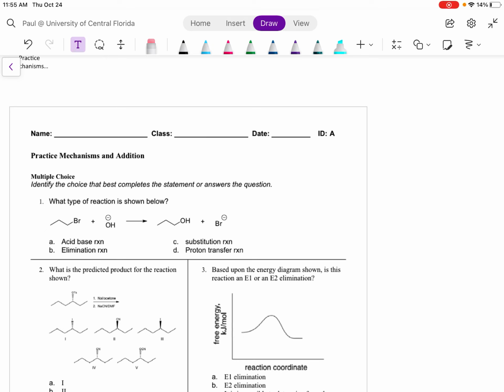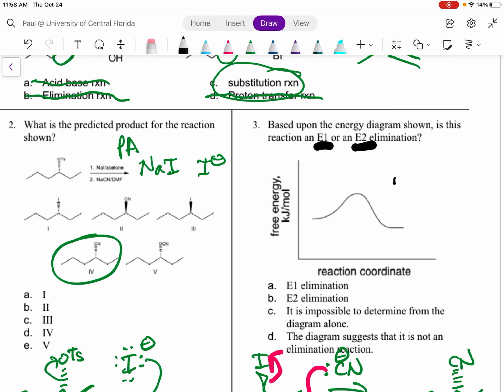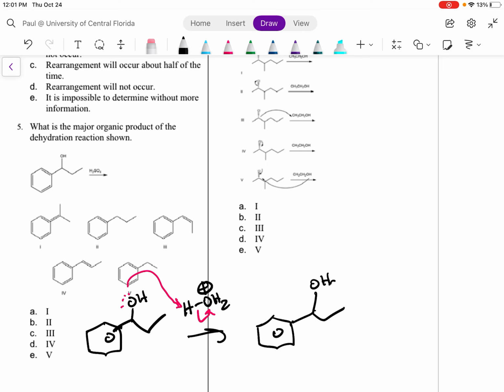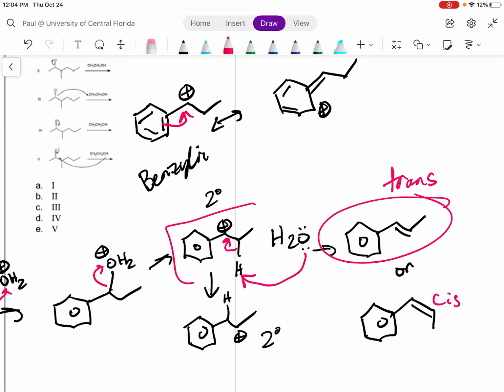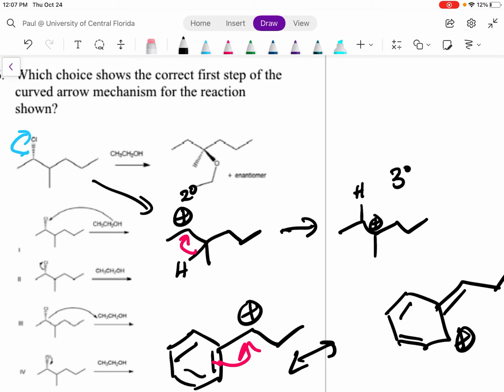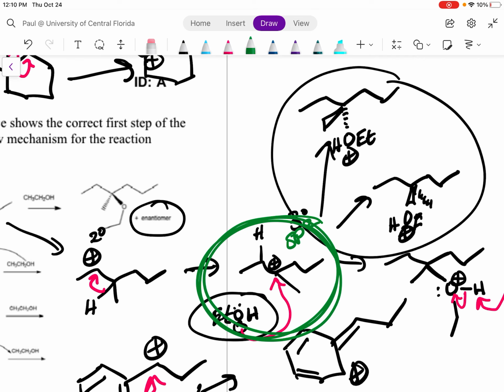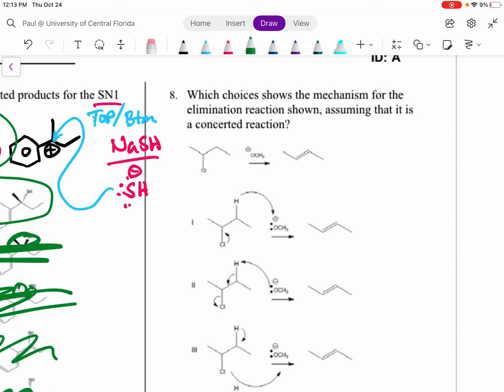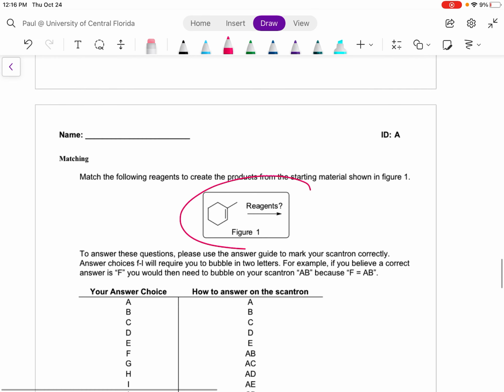Practice mechanisms and addition